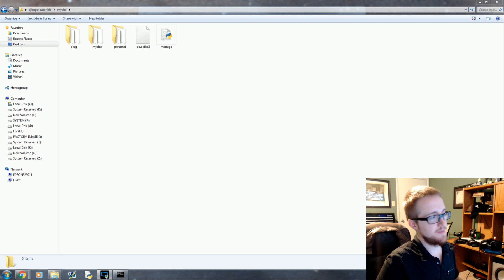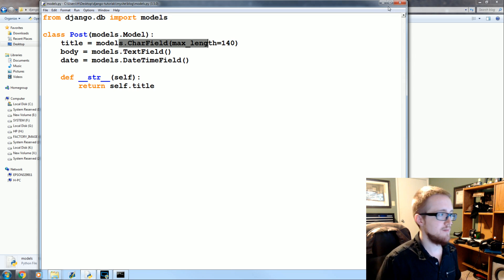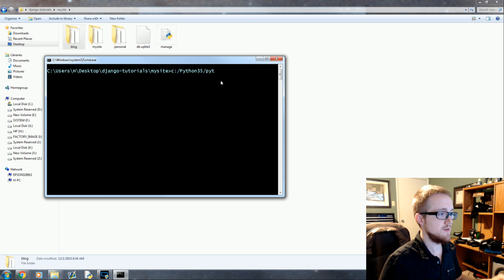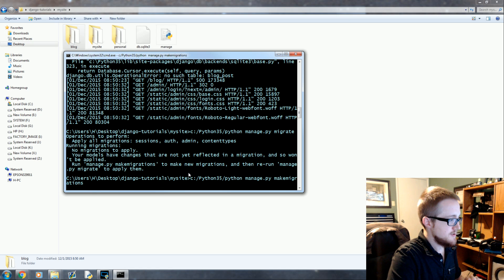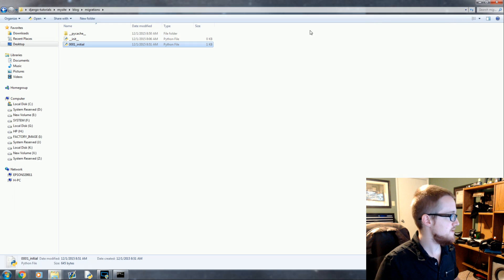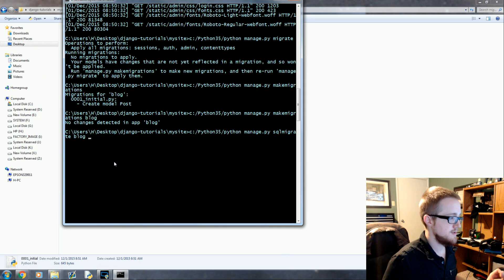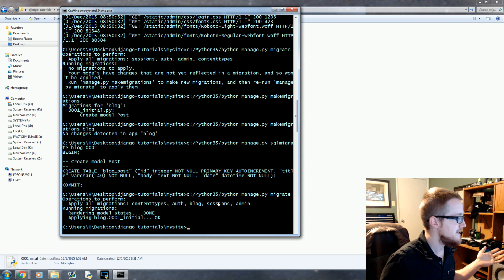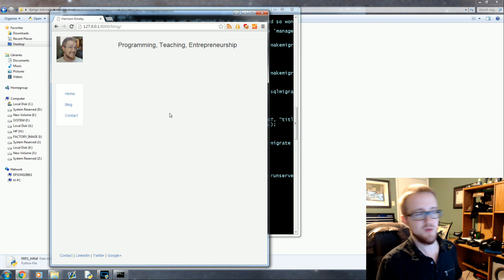Database & Migrations - Django Web Development with Python 8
Welcome to Part 8 of our Django web development with Python tutorial.

Remember how when you create a new app, the first thing you need to do is install it? Whenever you define new models, you want to migrate. If you are familiar with older versions of Django, the old syncdb command is deprecated. Nowadays, first you will do

python manage.py makemigrations